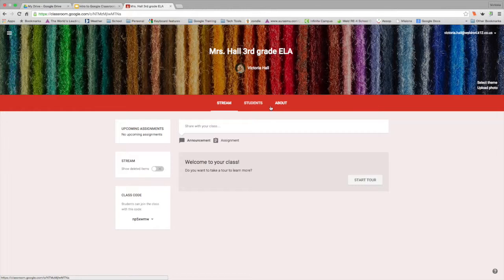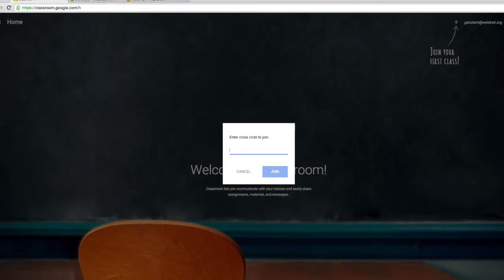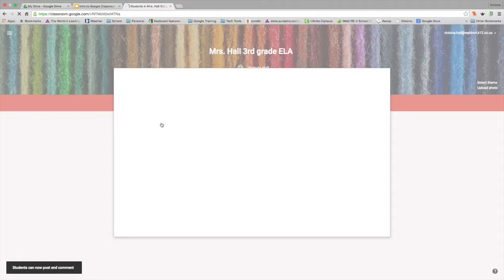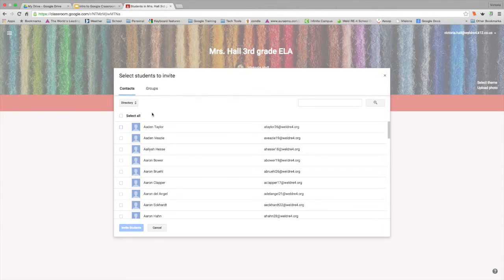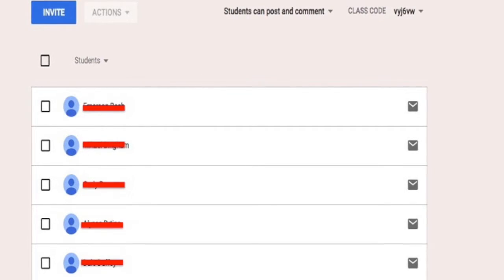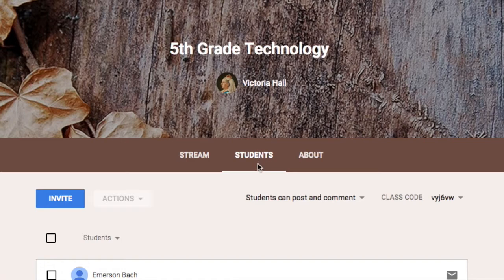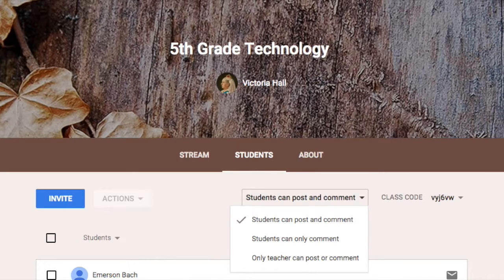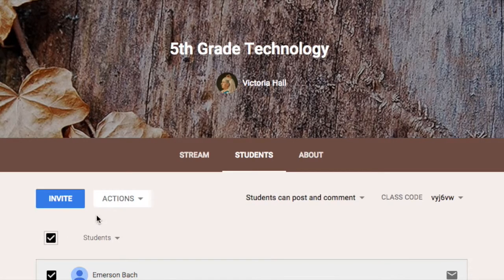Inviting Students to A Google Classroom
This video tutorial demonstrates how instructors can invite students to join their Google Classroom.